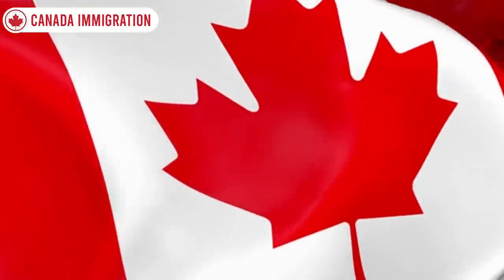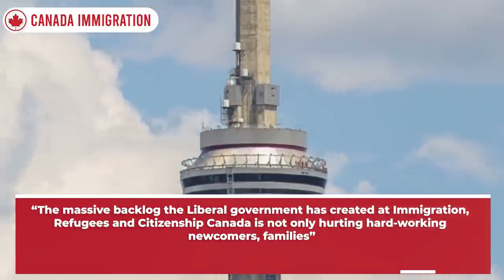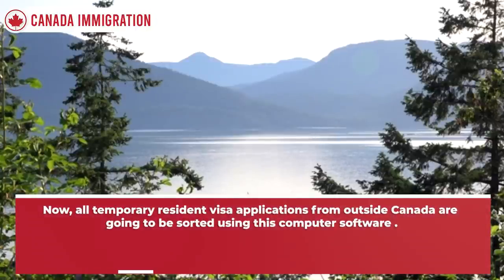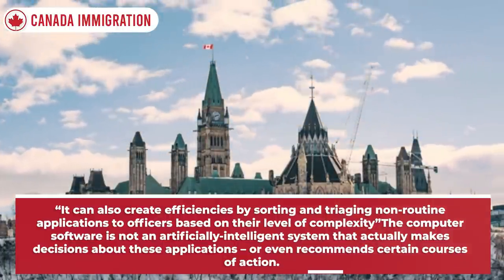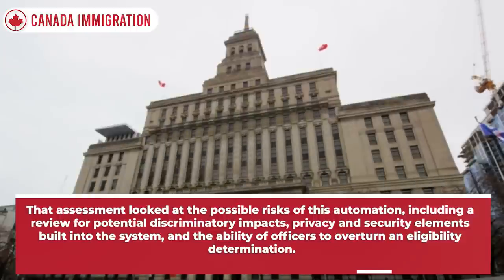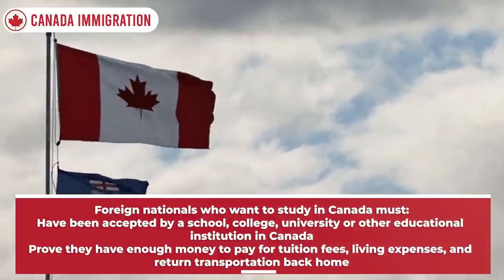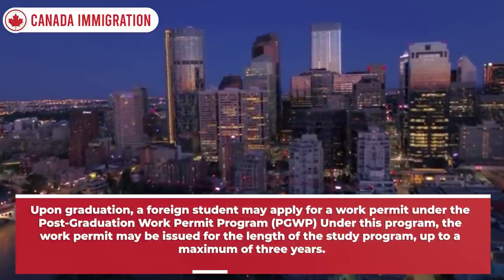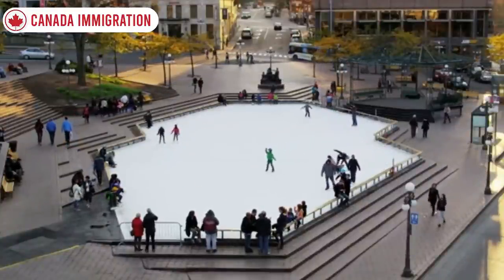Canada Immigration Plan to Speed Up the processing of Visa Applications | IRCC News 2022